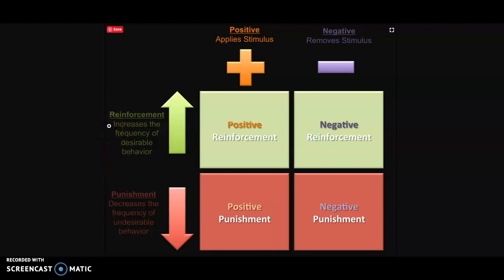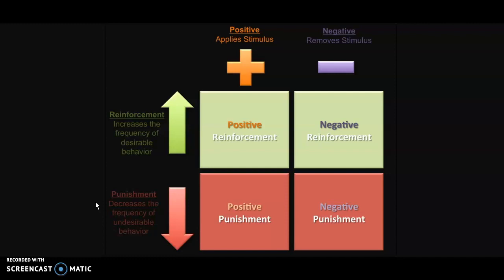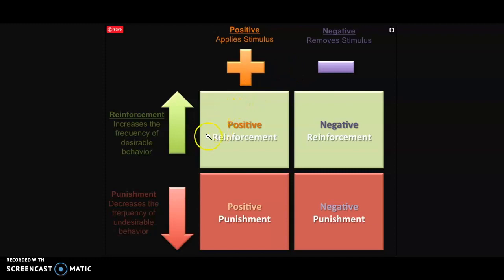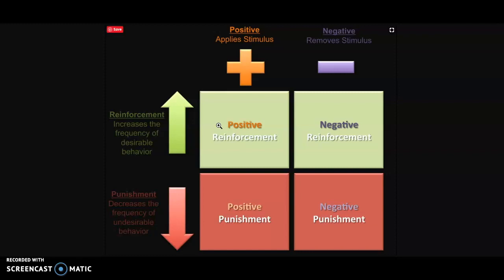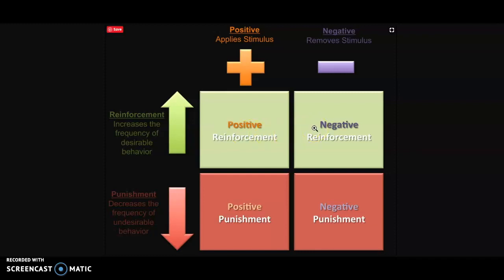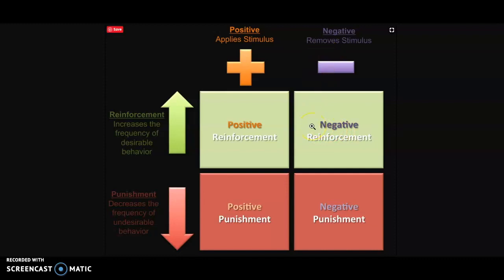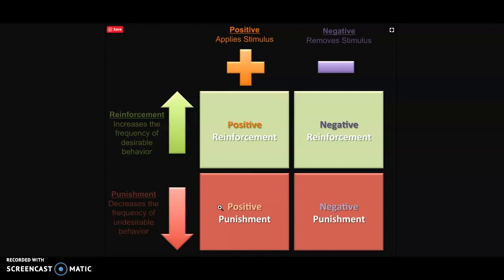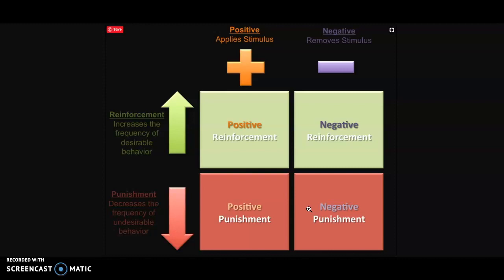Reinforcement vs. Punishment Edit